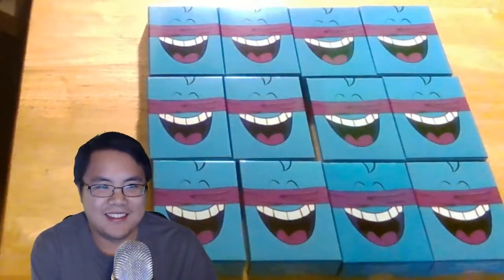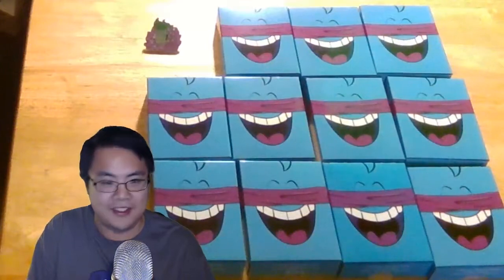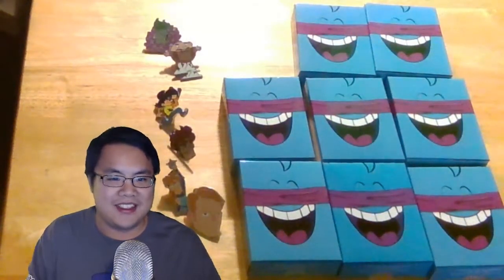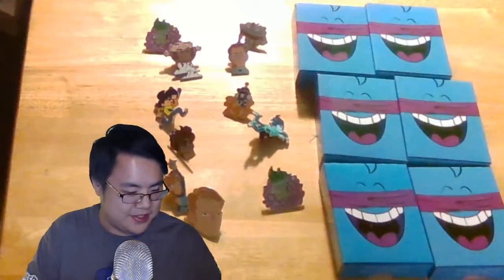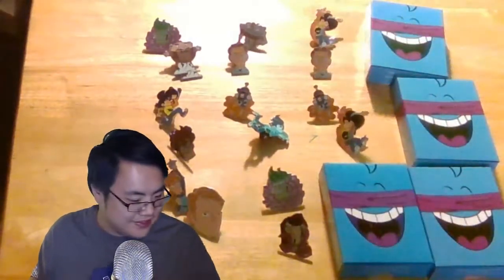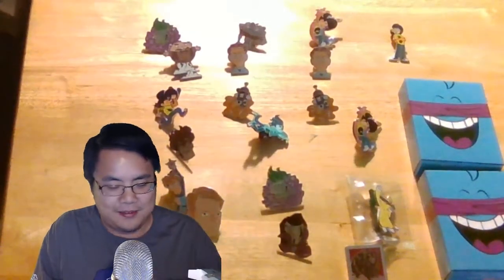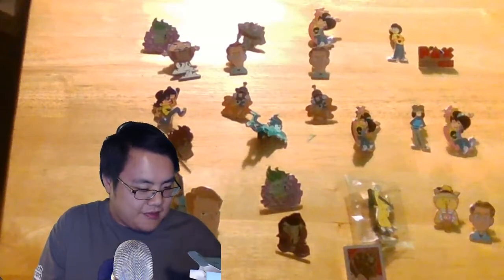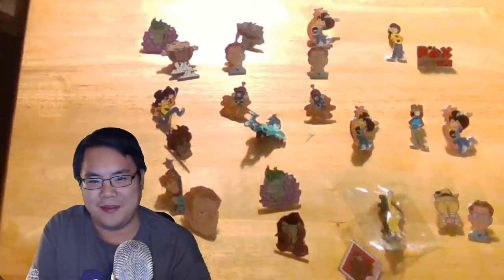Pinny Arcade Unboxing - Winter 2017 Double Secret Boxes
A case of 12 Pinny Arcade Double Secret Boxes await! Will we find a Blindfolded Kemper among these random pins?